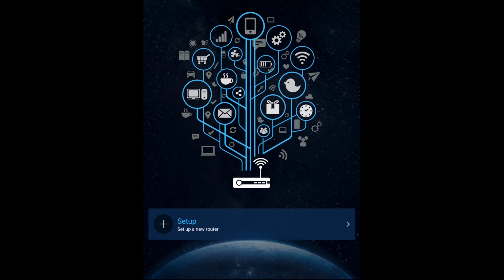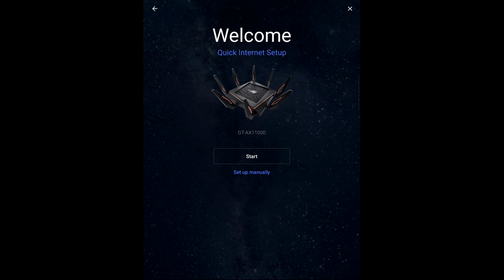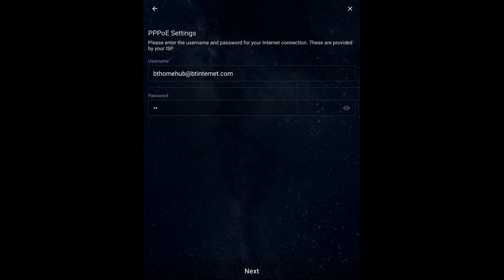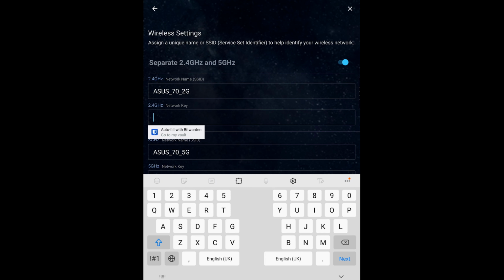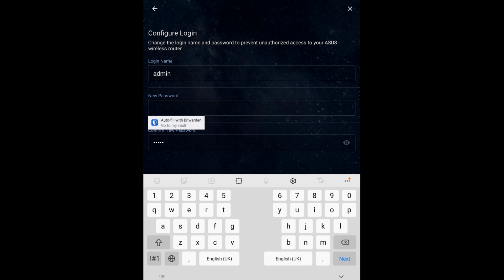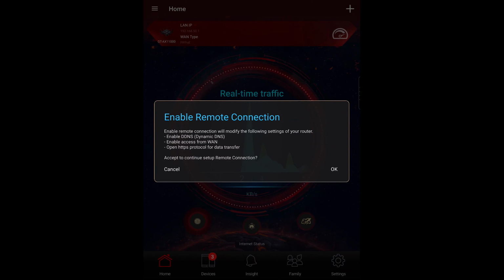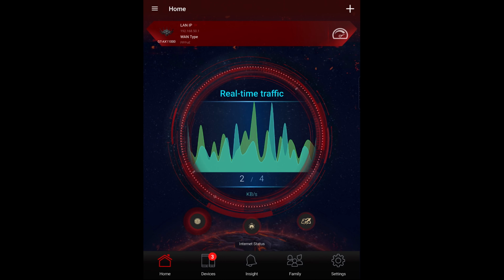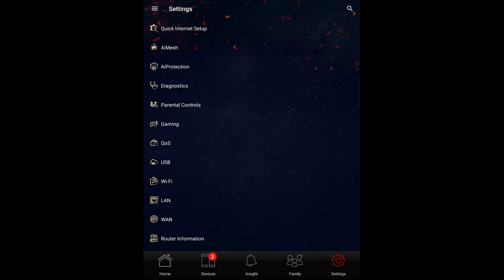App Setup - ASUS GT-AX11000 ROG Rapture 802.11ax Tri-Band Gaming Router (4K)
Part 1 of 2, this is a howto guide on setting up your Asus GT-AX11000 Router for the first time. In Part 2 we review all the advanced features via the Browser